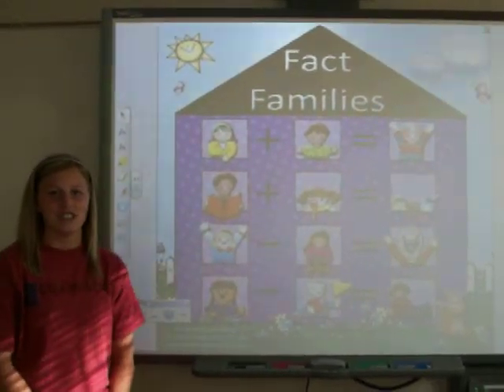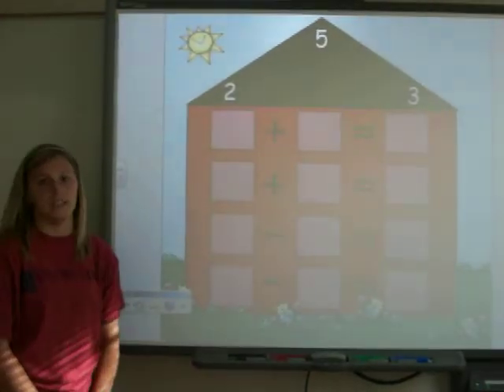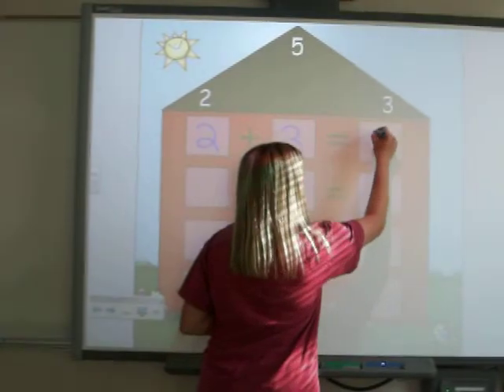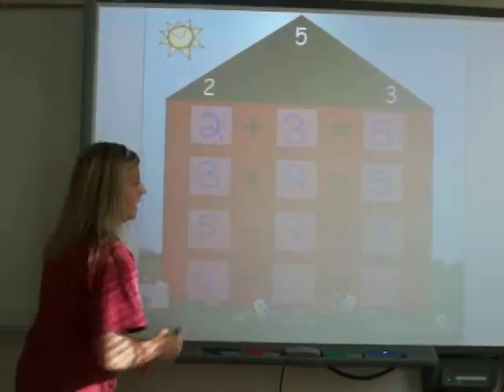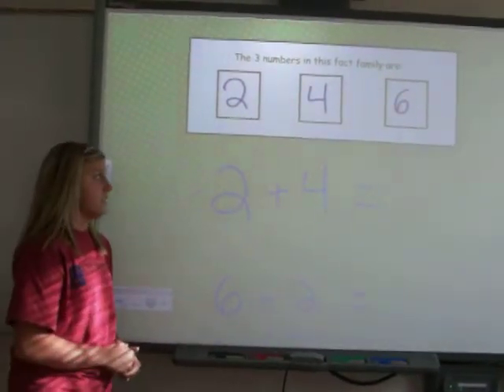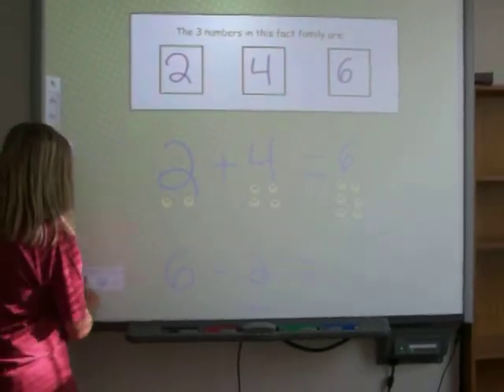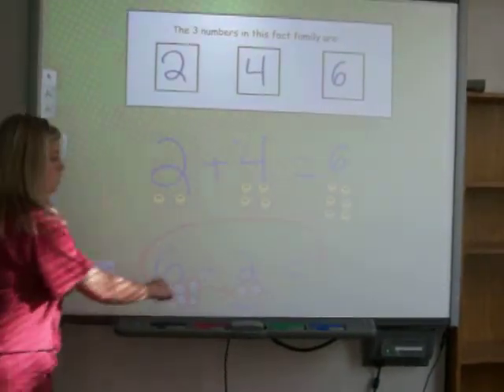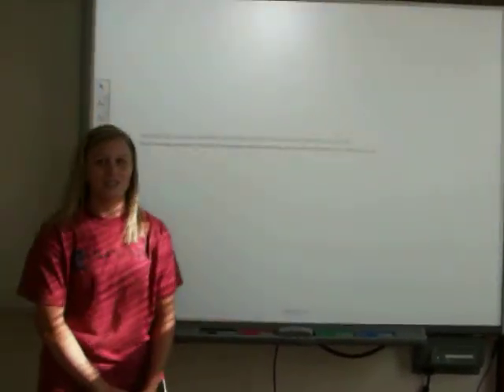ShaylaStewart's SMart Board video